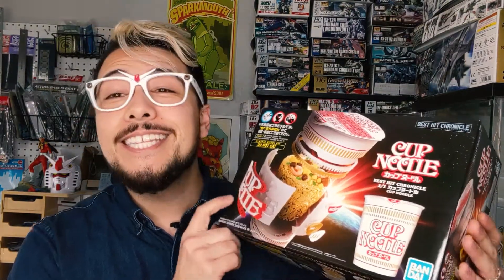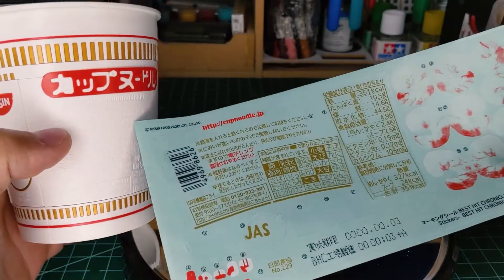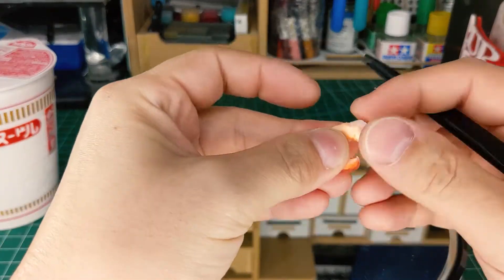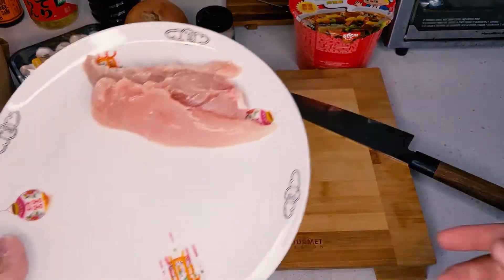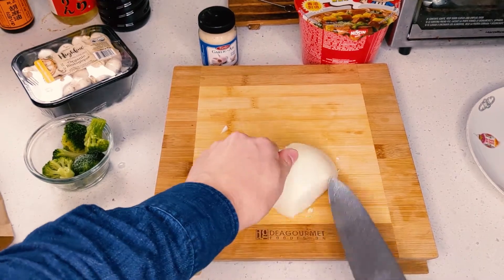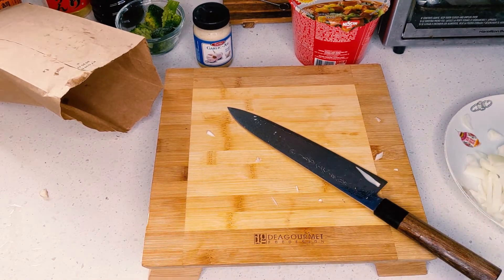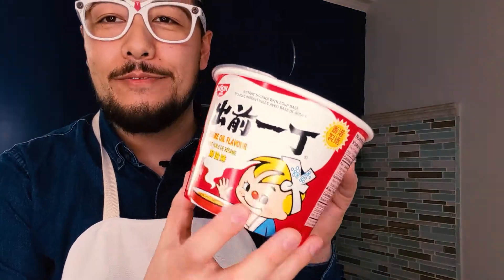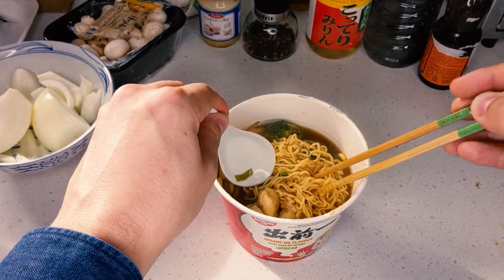Bandai Cup Noodles | OODLES OF NOODLES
I am happy this kit was made. Bandai's fun Best Hit Chronicle kit series gets another delicious entry! Stay to the end for my Perfect Grade Instant Noodles Recipe! Get this kit from BC Shaver & Hobbies!